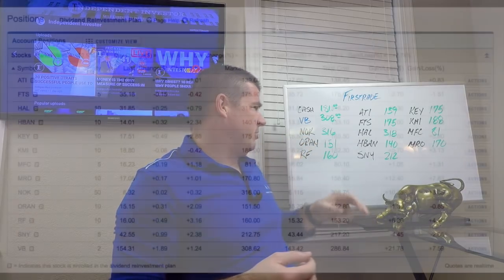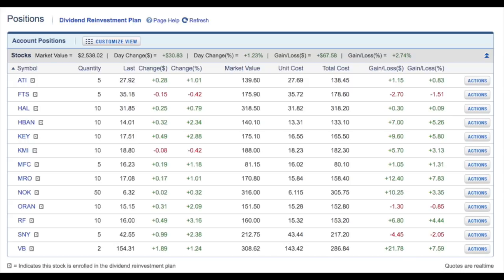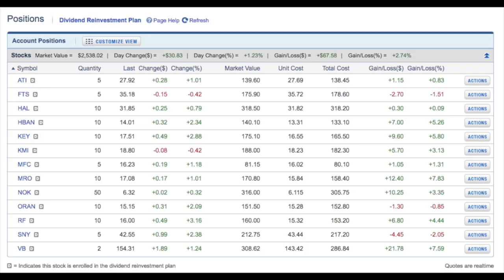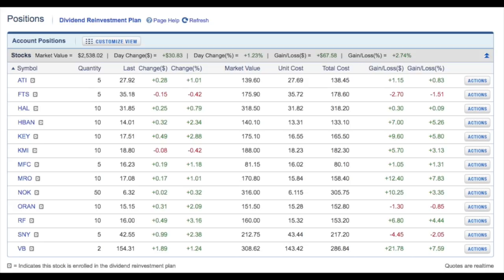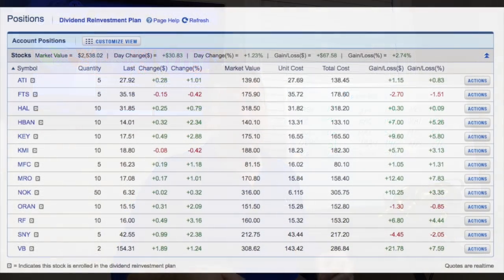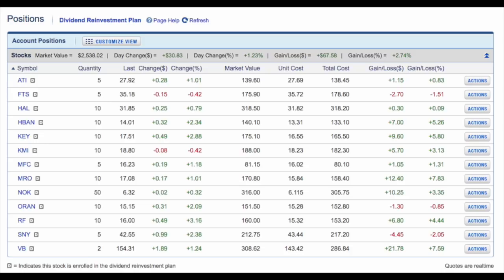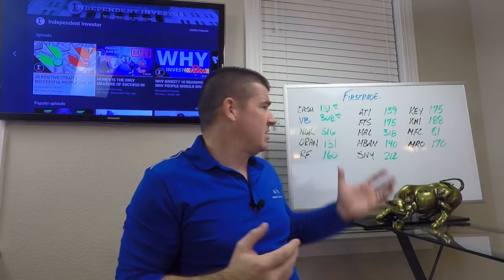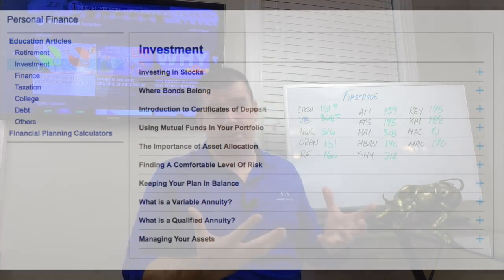MY $3000 DOLLAR FIRSTRADE PORTFOLIO REVIEW! THE FULL MONTY! 🔵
FirstradeFinancial offers FreeLightningFastTrades and RetirementAccounts.

💬 FROM THE CREATOR: My sole mission in every message is to empower individual investors by explaining two key aspects of Self Directed Investing or investing on your own.  The first is tax protection.  Second, is wealth preservation through drastic reduction or elimination of fees present in most managed accounts.  The saving over time is indisputable and I'm excited to continue to share my story as a testimonial on what is possible and how anyone can participate in this powerful wealth building strategy over time.

✅ INVESTOR TOOLS: 🛠